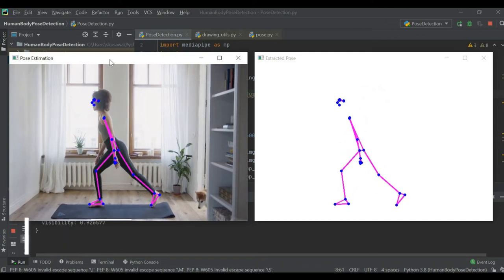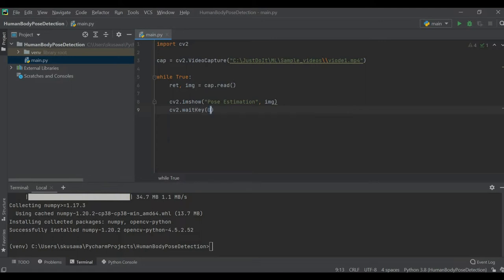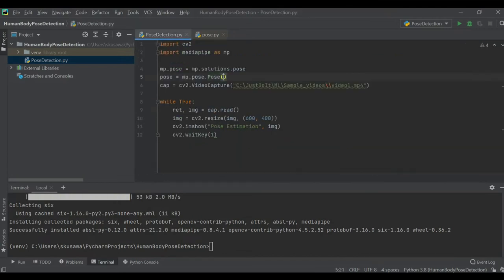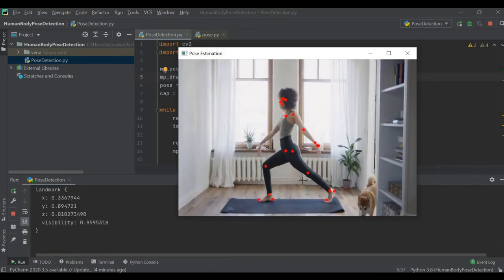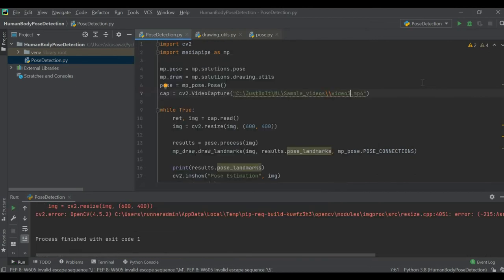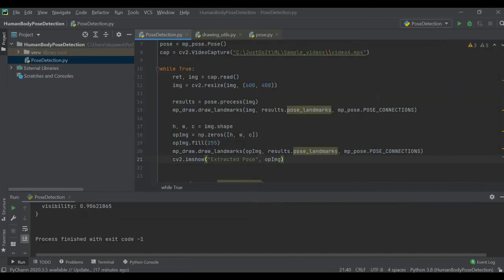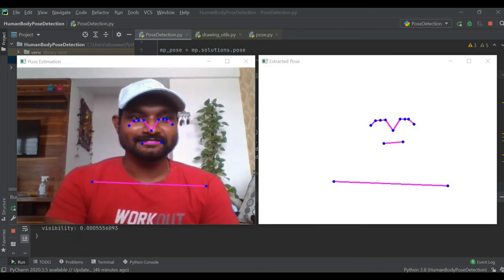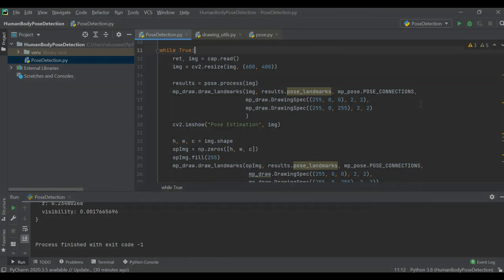Human body Pose Tracking | Faster Pose Detection on CPU | Pose Estimation | Machine Learning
Hello Friends,
In this episode we are going to do Human Body Pose Detection. Pose Detection will involve tracking of Human body parts and then identifying the landmarks on each body part. Then will make use of those all body landmarks to detect the body position.

Cheers !!!

Best book for Machine Learning